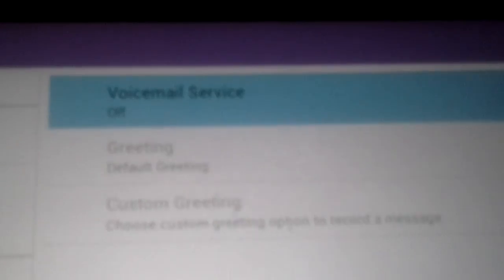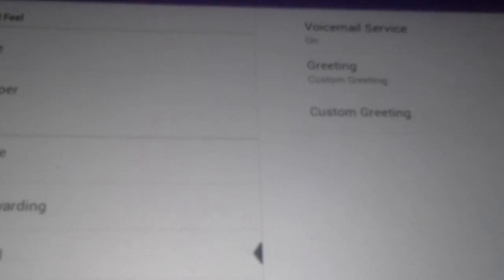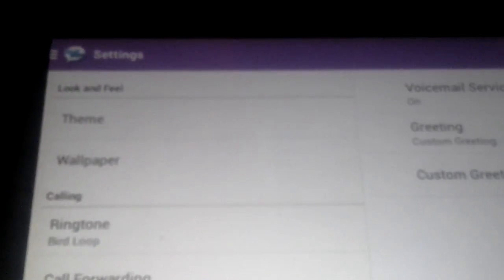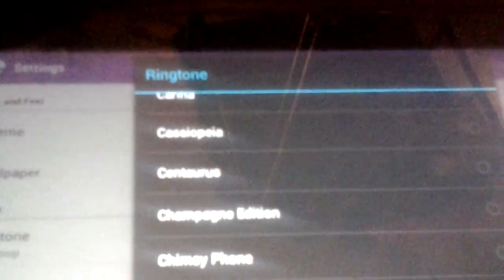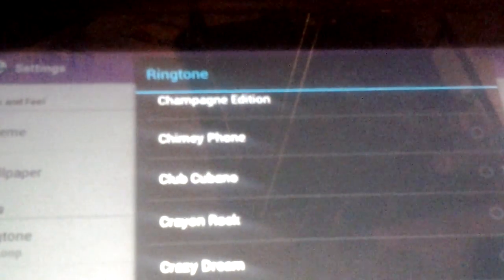Make a voicemail on text now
Steps to making text now an offical phone #